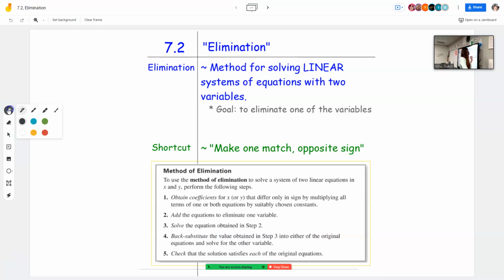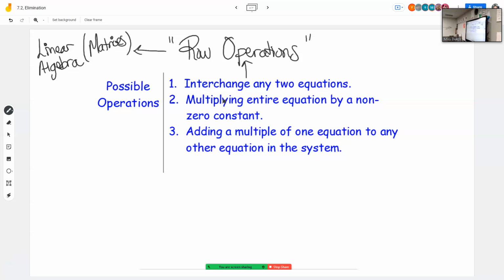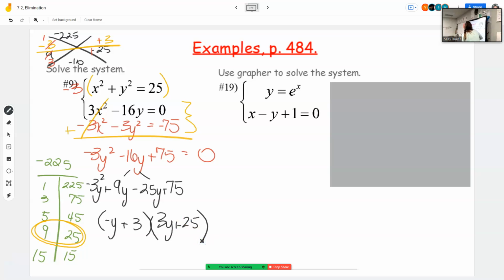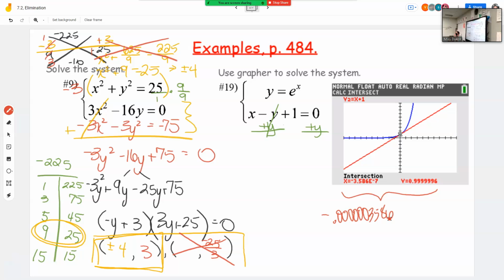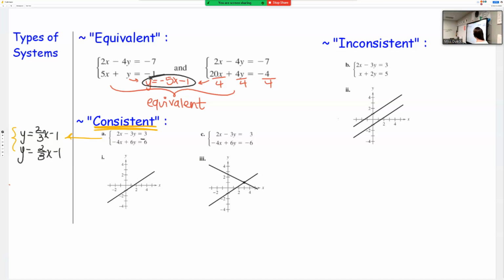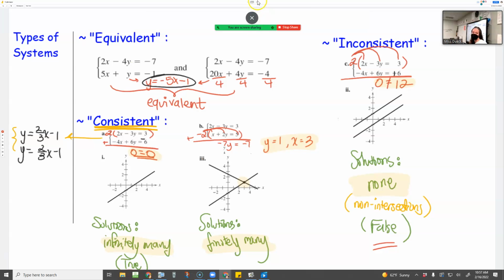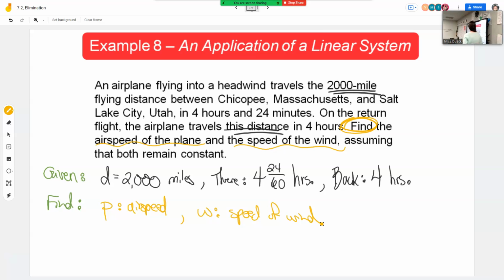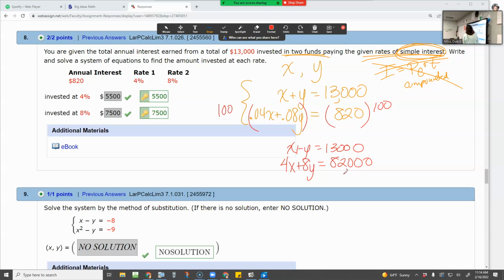HPC 7.2, Elimination, 02.16.22